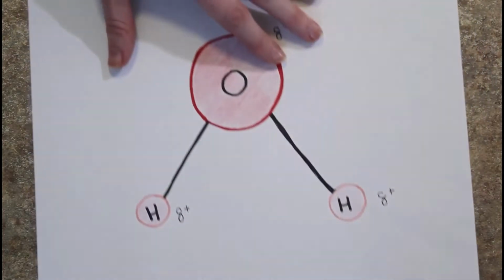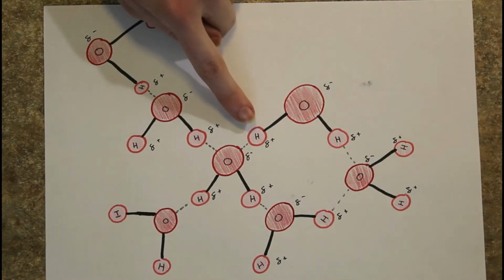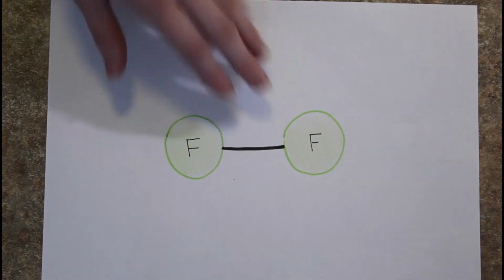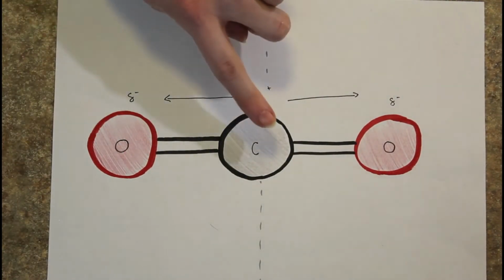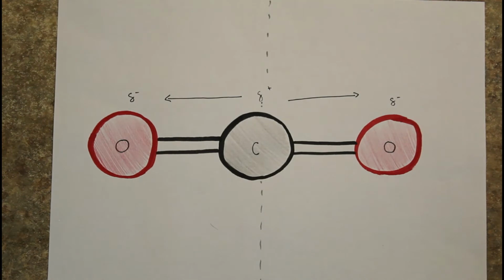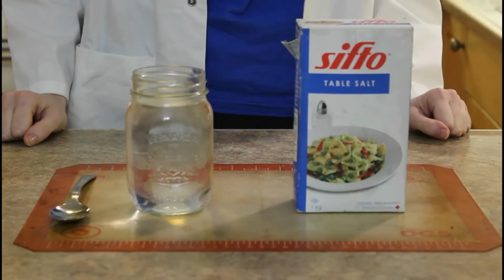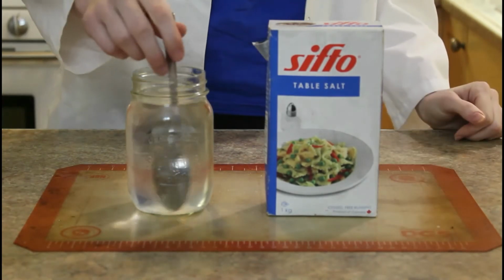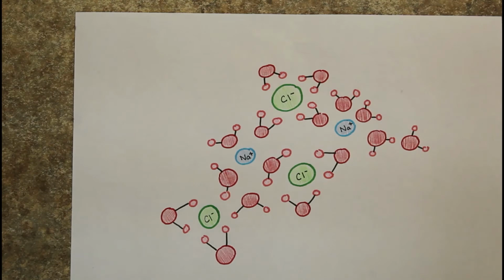Polar Opposites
Cailyn discusses what makes a molecule "polar" and how polar molecules do, or don't interact with other molecules (solubility), then shows you how to make fireworks in a jar!